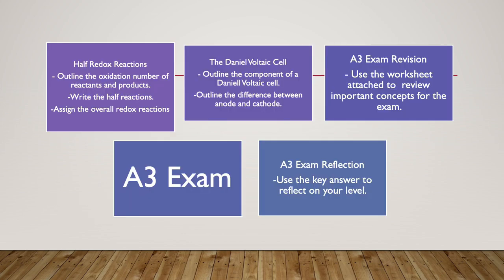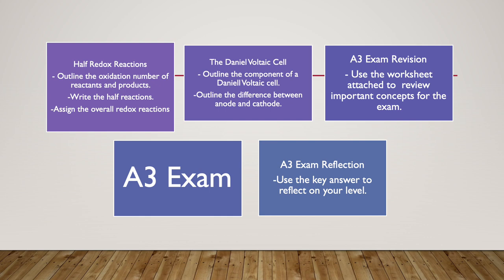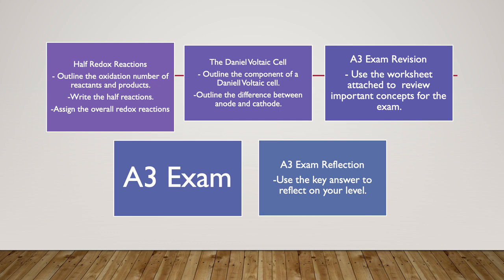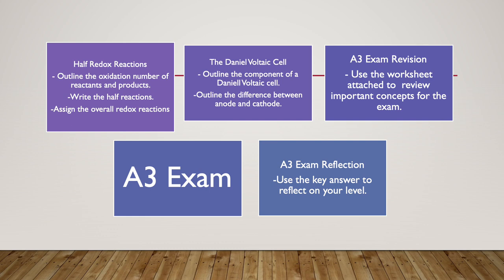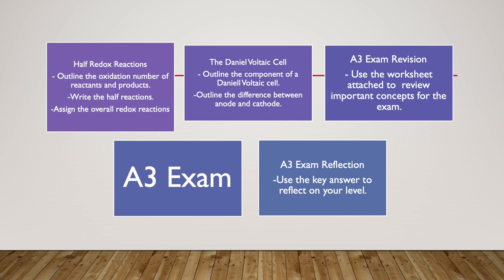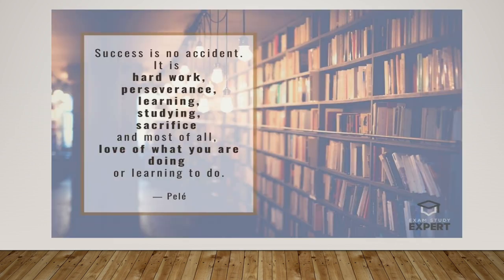Week 19 Half Redox Reactions Unit 3 Lesson 1 - by Ms .Lara